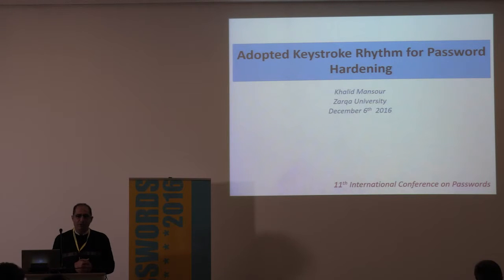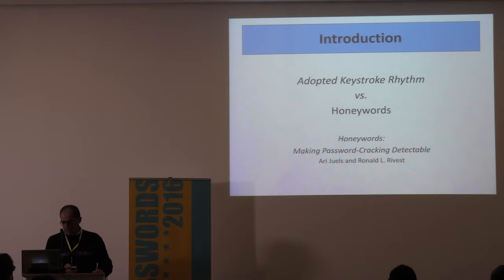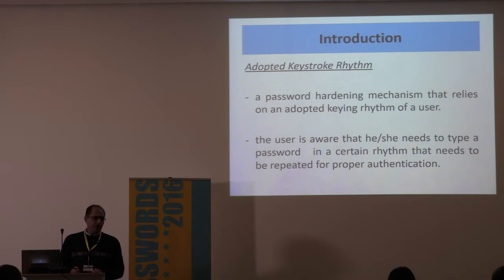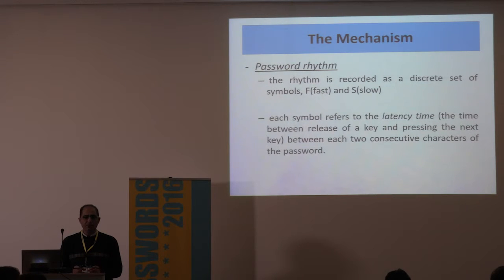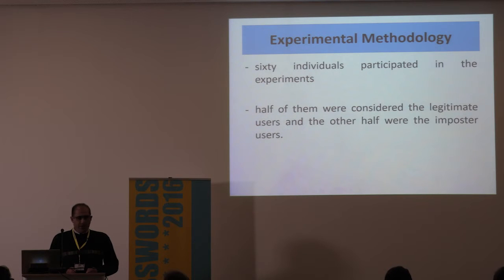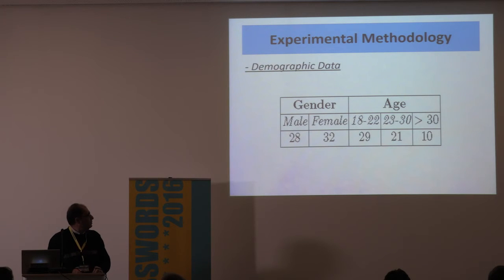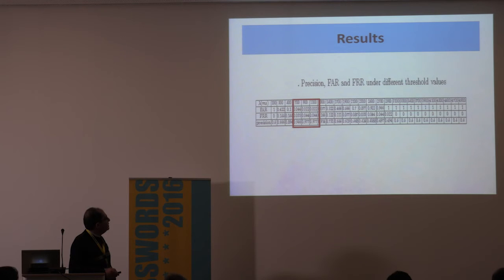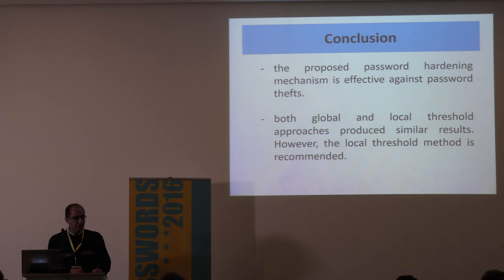12 - Khalid Mansour - Adopted Keystroke Rhythm for Password Hardening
Adopted Keystroke Rhythm for Password Hardening (Full Paper)

Speaker: Khalid Mansour